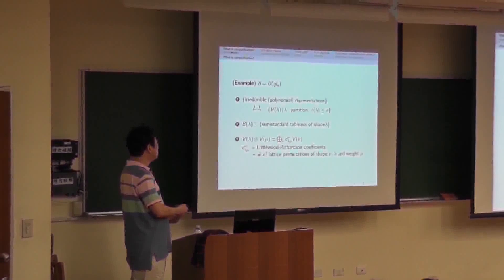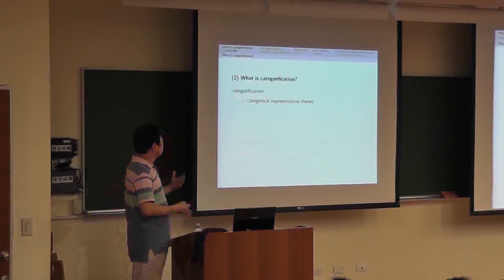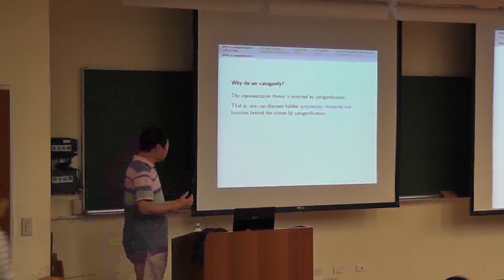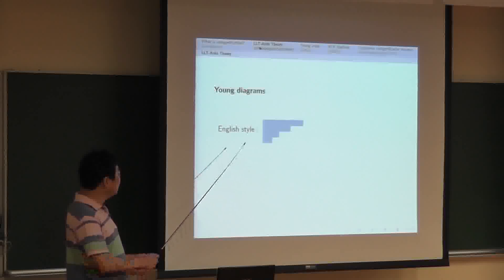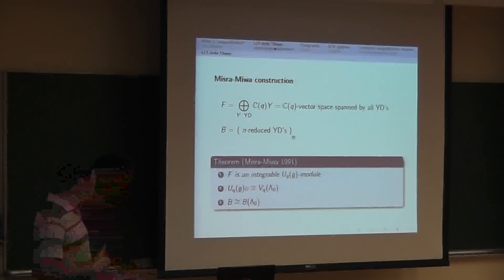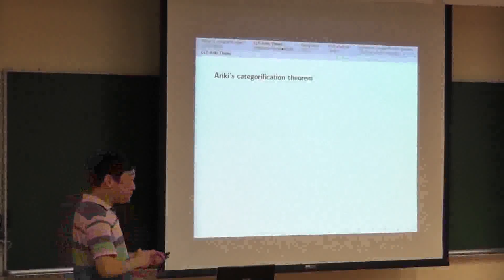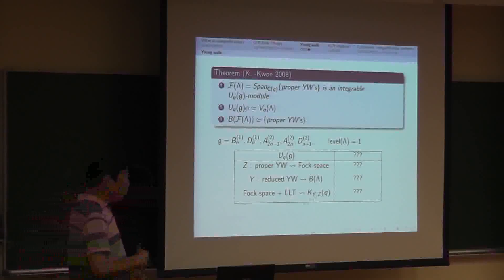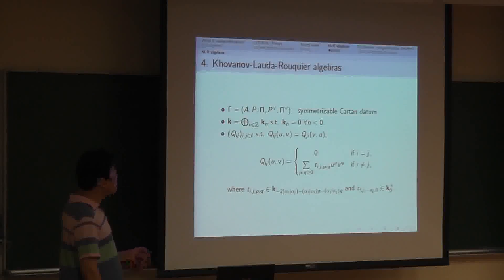20131111 Seok Jin Kang-1